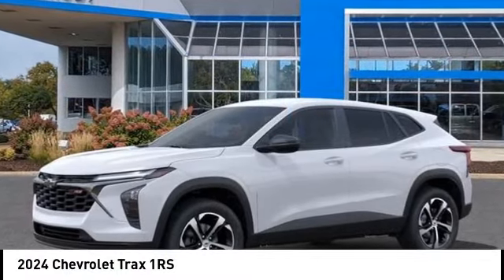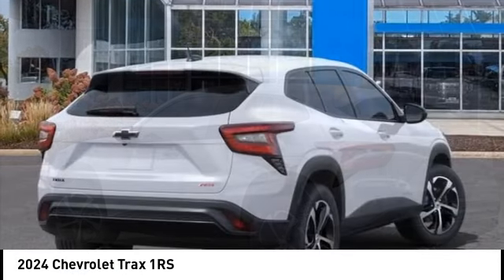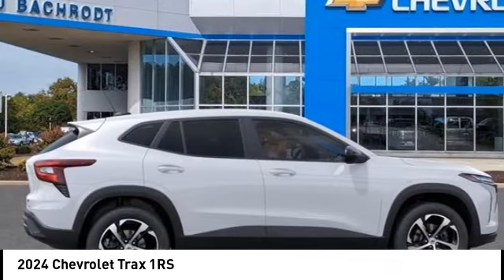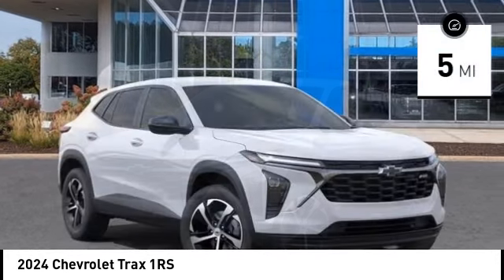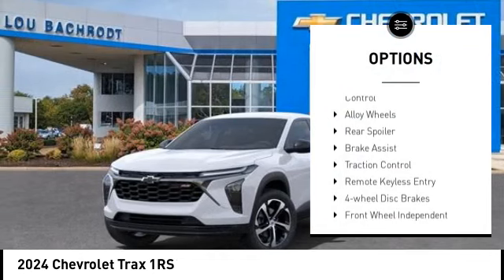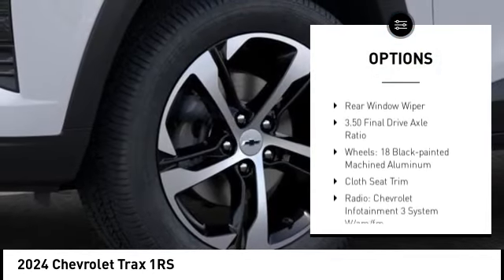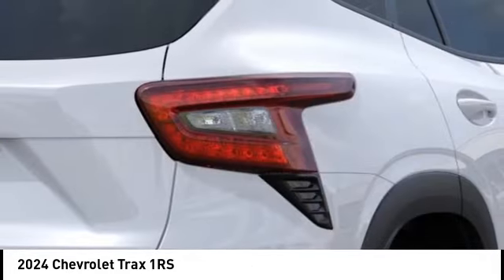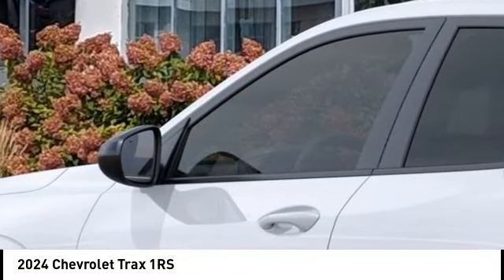2024 Chevrolet Trax 14131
2024 Chevrolet Trax 1RS

2024 Chevrolet Trax 1.2L Ecotec Turbo DOHC DI w/VVT 1RS 4D Sport Utility FWD Summit White Recent Arrival! SHOP FROM HOME, FREE DELIVERY ANYWHERE WITHIN 250 MILES!, EASY FINANCING, FULLY SERVICED. 28/32 City/Highway MPG